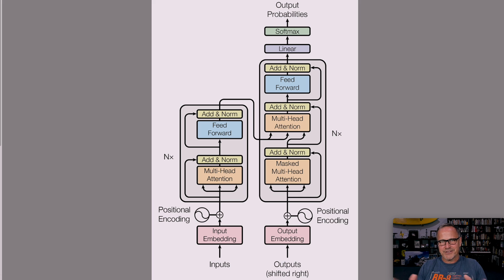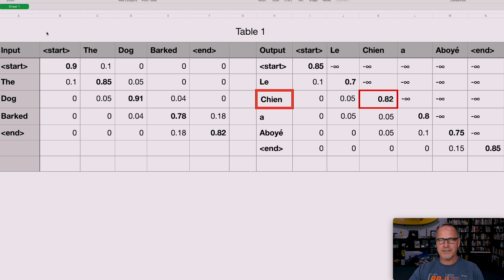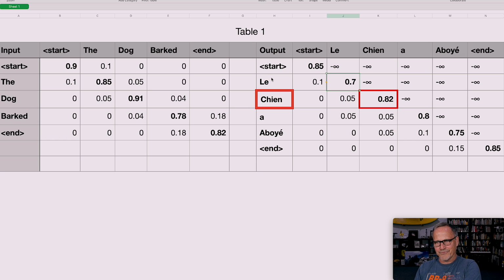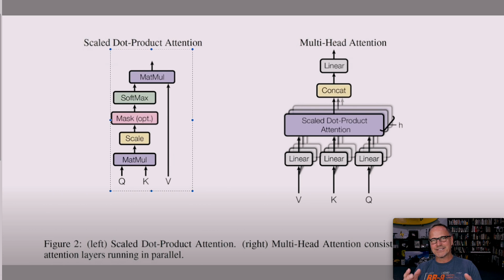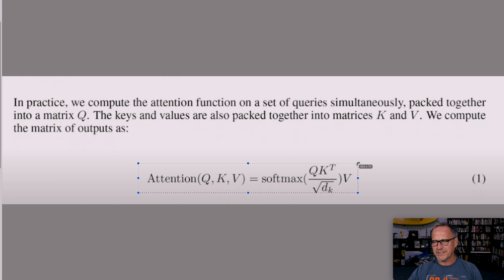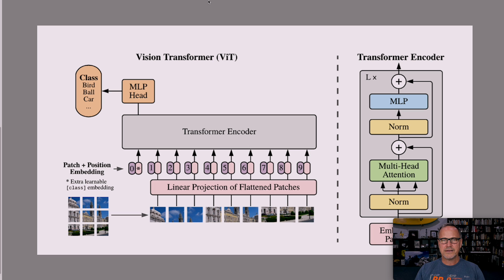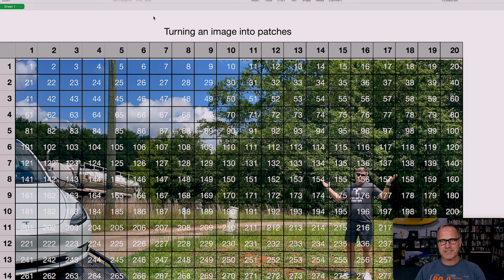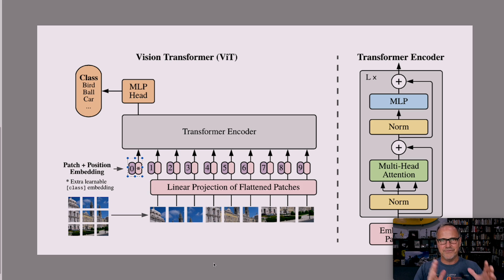Attention is all Tesla Needs: TRANSFORMERS, AI, and FSD Beta!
Andrej Karpathy (now formerly with Tesla😭) has spoken of Tesla FSD Beta depending more and more on Transformers, a new Deep Neural Network architecture that has taken the AI world by storm. From OpenAI's GPT-3 and Dall-e 2, to Google's Imagen, and many others, Transformers are truly transforming the world of AI and Machine Learning. But what the heck are Transformers and how do they work? In this geeky deep dive we'll figure that out!

**If you want to check out the awesome Artimatic polos, here's the

**JOWUA:
use the Promotion Code: DRKNOW5

Contents:
Intro: 0:00
What are Transformers and why are they better: 2:38
Advantages of Transformers: 7:30
How do Transformers work (math alert!): 11:52
Word Based Transformers: 12:33
Image Based Transformers: 28:53
Video Based Transformers: 35:33
Why Transformers give Tesla FSD Beta a huge advantage: 36:23
Conclusion: 42:00